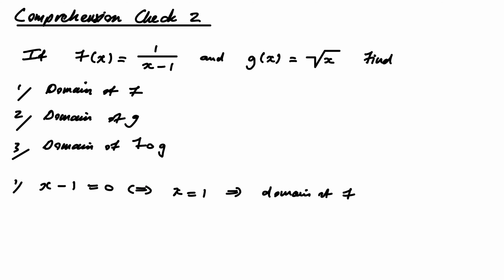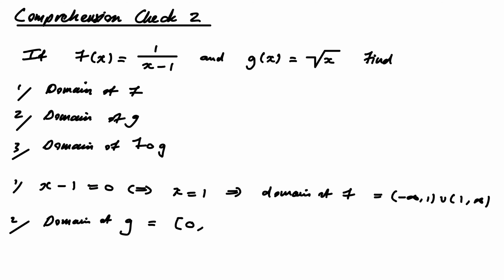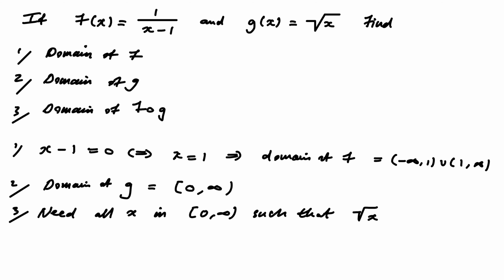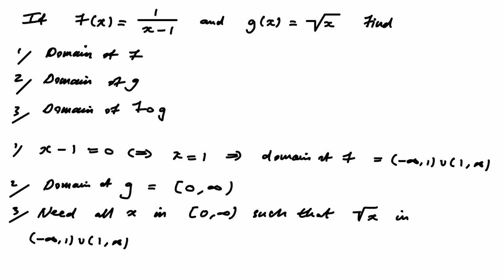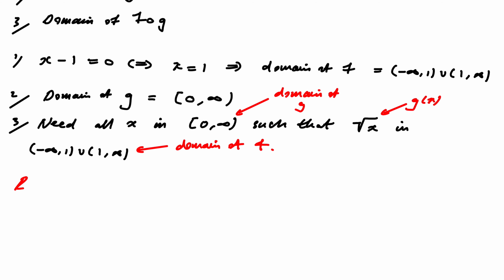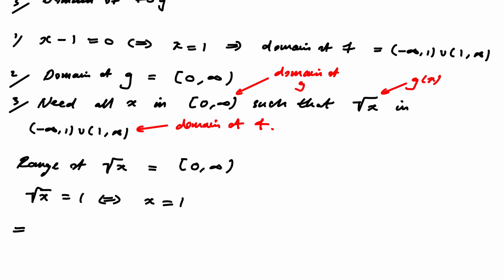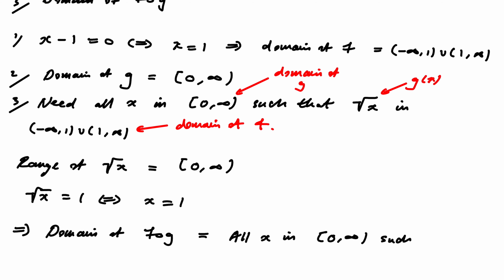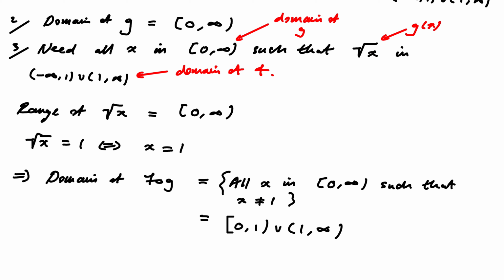Calculating Domains 1 2